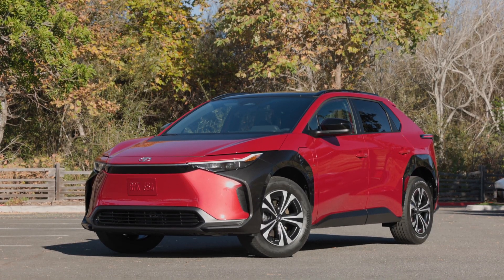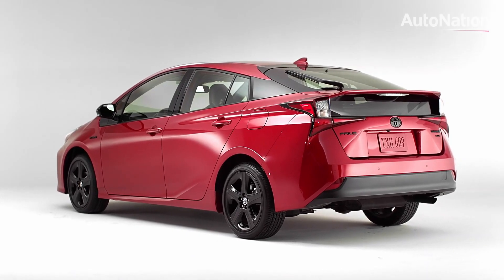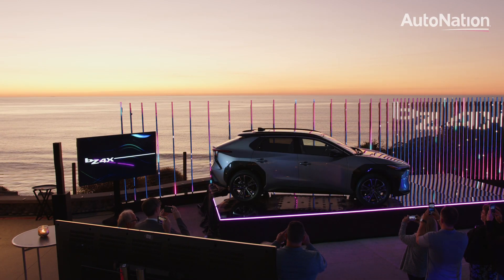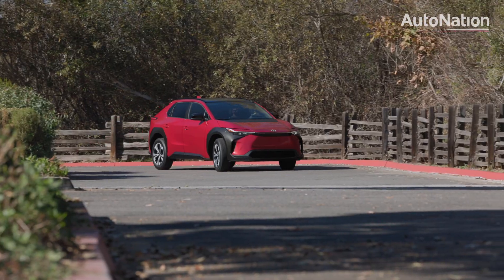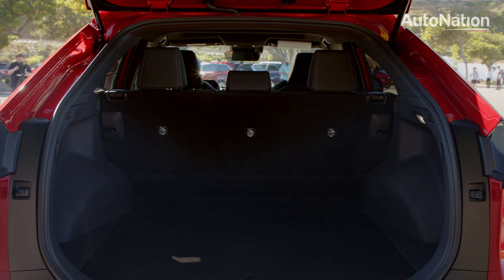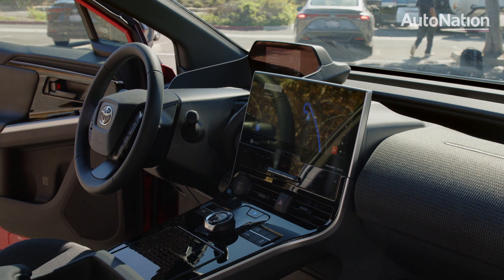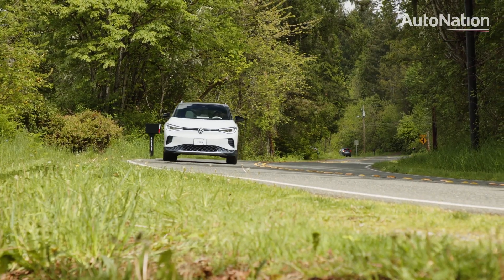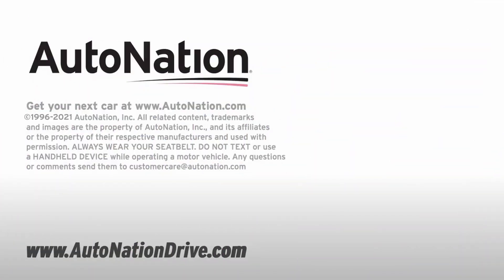Toyota BZ4x Preview AutoNation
Toyota is looking to the future with their first ever mainstream all-electric crossover: the Bz4X. Does this battery-powered sport utility deliver the goods? We have a complete look, right now.

Dealership locations, automotive service and repairs, coast to coast!